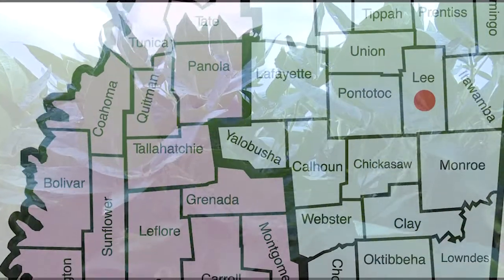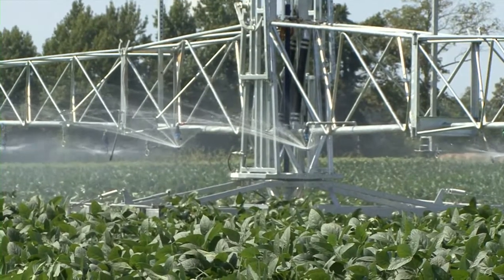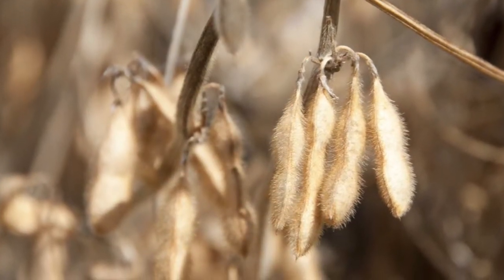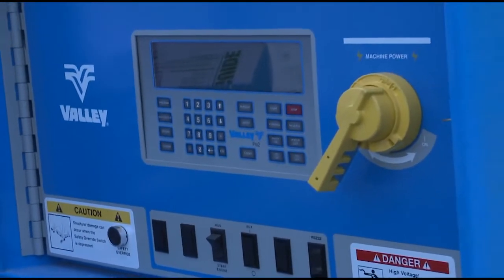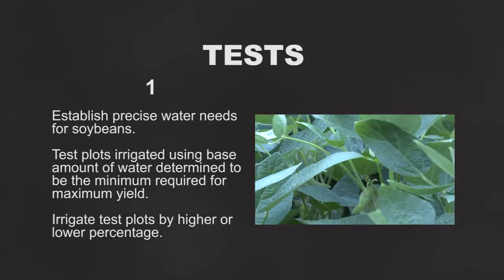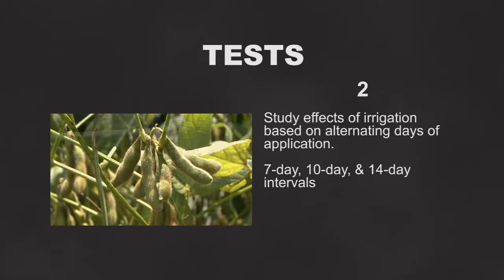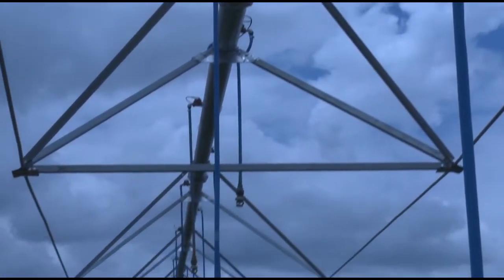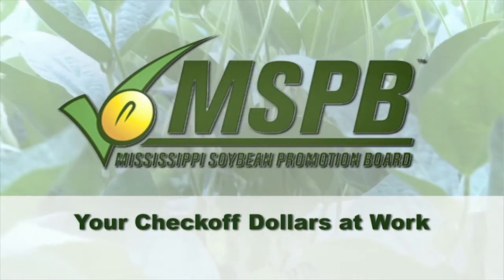Project Overview: Irrigation Techniques to Maximize Soybean Yields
Research is needed to accurately determine the amount of irrigation water needed by soybean during the growing season to maximize economic yield. This research is designed to evaluate water needs of soybean based on evaporative demand, and to determine the time interval in days (in the absence of rain) that can occur between irrigations to maintain maximum economic yield.  The experiments are designed to evaluate water needs of soybeans, and examine relationships between water use and yield in order to produce definitive guidelines for management of soybean irrigation.